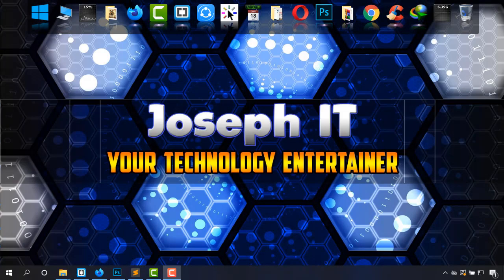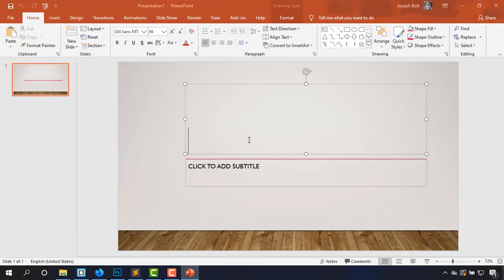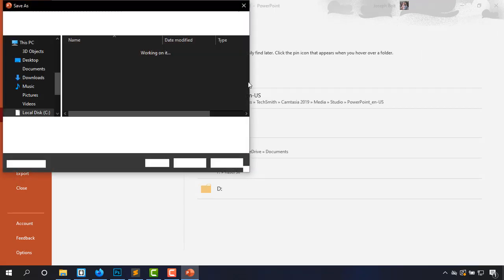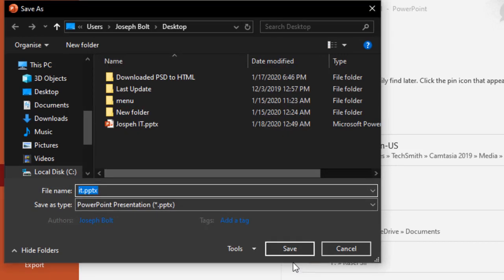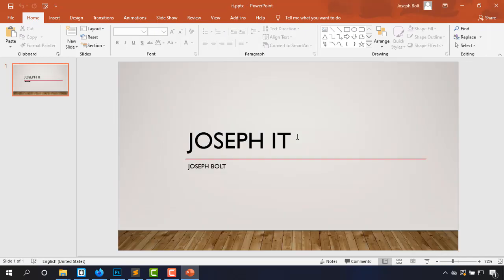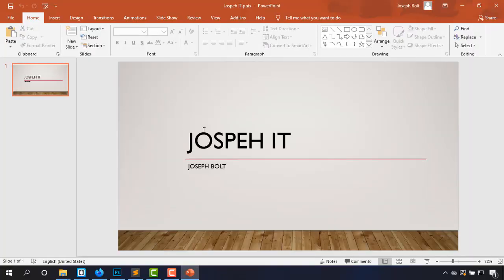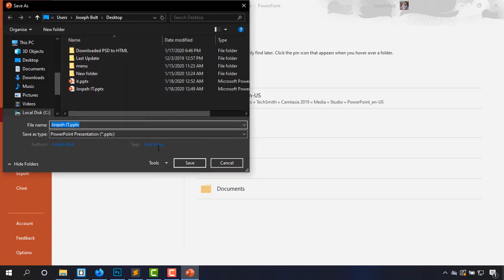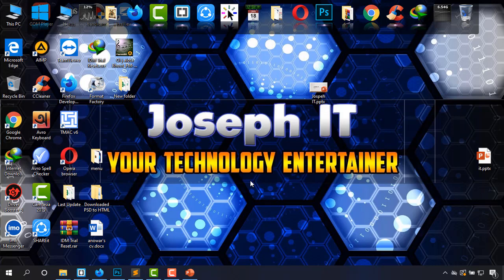Set Password for Microsoft PowerPoint Files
This video tutorial will show you how to set password for Microsoft Powerpoint Files in new and existing.

Now protect your Microsoft PowerPoint files with password and bring more security to your files.